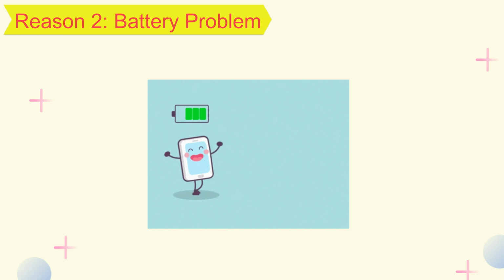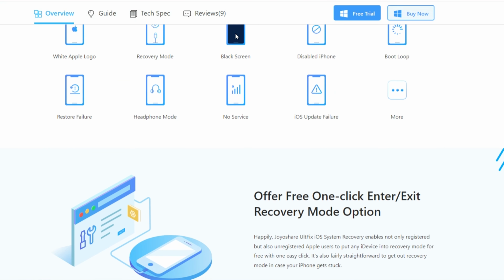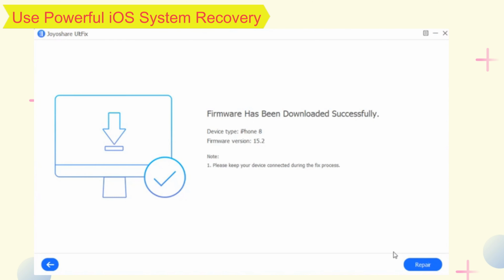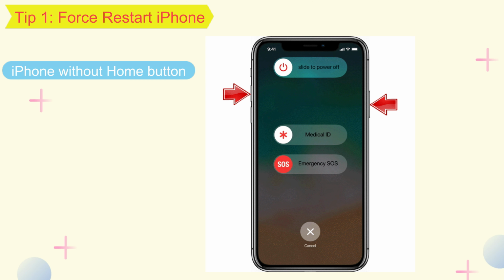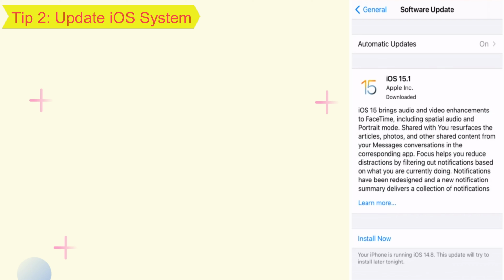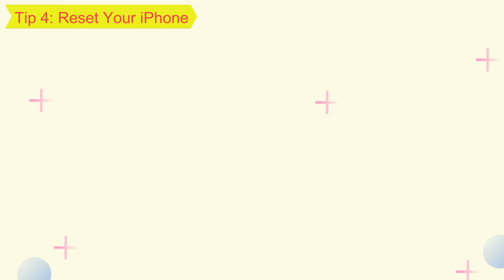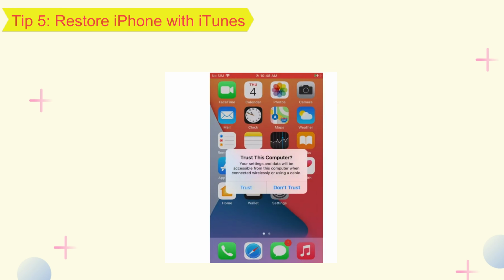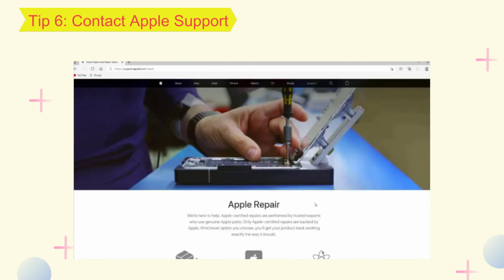iPhone Stuck in Boot Loop? 7 Tips! | Joyoshare UltFix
This video will provide you with tips on how to solve iPhone stuck in boot loop.

iPhone users often face various problems and want to find the best way to fix these issues. Fortunately, Joyoshare UltFix, a comprehensive iOS system recovery, which is compatible with Mac OS and Windows OS, can help you repair 150+ iPhone-related issues without losing any data. This tool provides two modes for you to do that: Standard Mode and Advanced Mode. You can choose the mode according to your intention.  Also, you can enter and exit Recovery mode with this powerful program.

Method Covered:
0:00 Introduction
0.03 Main Reasons for iPhone Stuck on Boot Loop
0:53 Fix iPhone Stuck on Recovery Mode without Losing Data
Other Common Ways
3:03 Restart iPhone
3:39 Update iOS
4:09 Reinsert SIM Card
5:14 Reset iPhone
5:40 Restore iPhone with iTunes
6:29 Contact Apple Support